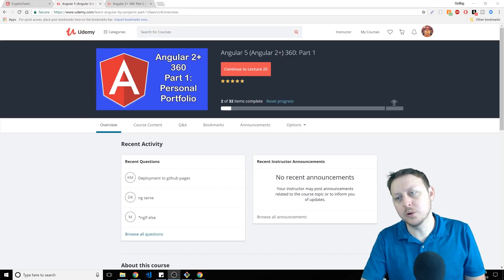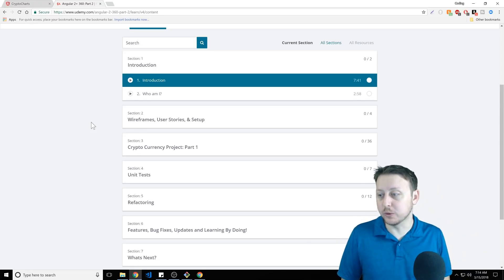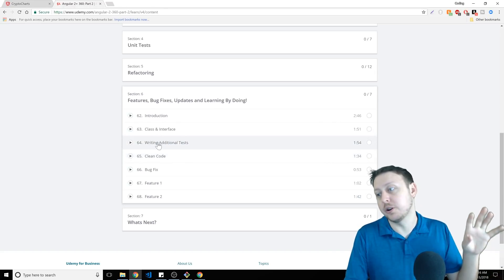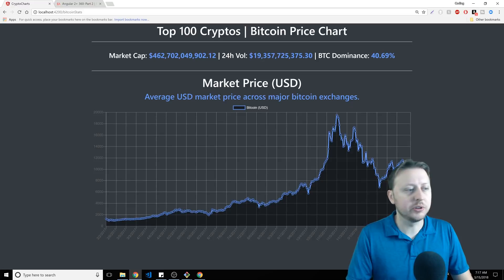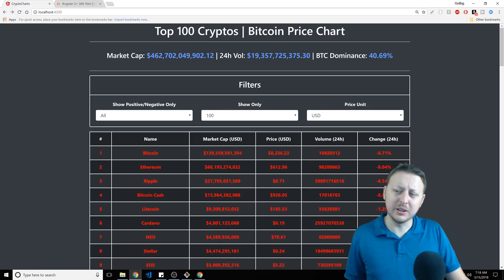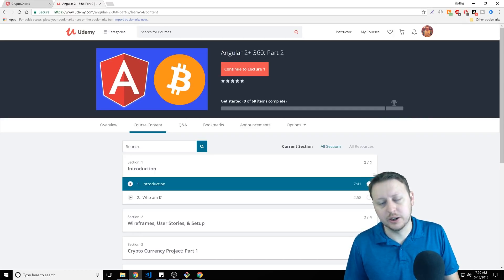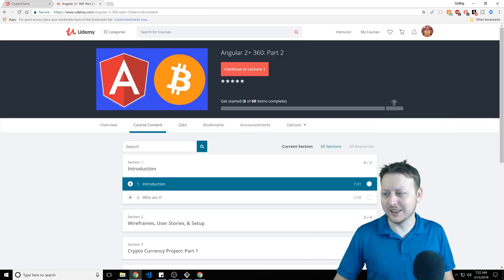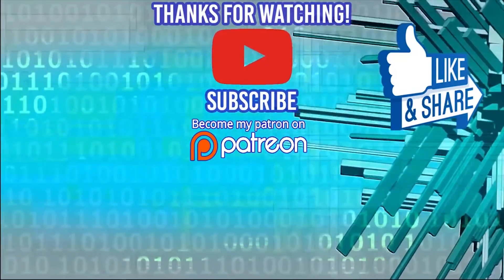New Angular Udemy Course!!! Angular 360: Part 2 | CryptoCurrency API Project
New course for just $9.99

-Bitcoin Wallet: 16KuNxeqA5pFMoeUhSHjaAFHMGVY1R4hTv
-Lite Coin Wallet: LNVNZVZuYsTtgNAUijacKhCngnRXdadqTD
-Etherium Wallet: 0xefbAC94E20390E6B9546dC49E4beB7AB17C4dF28